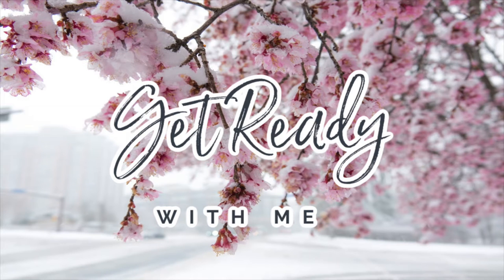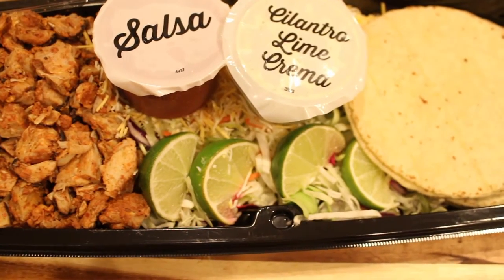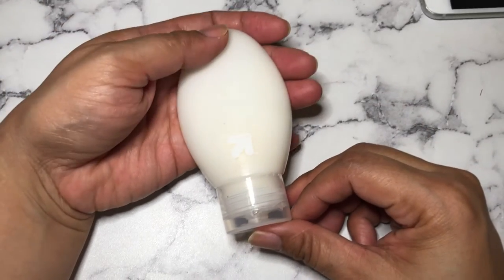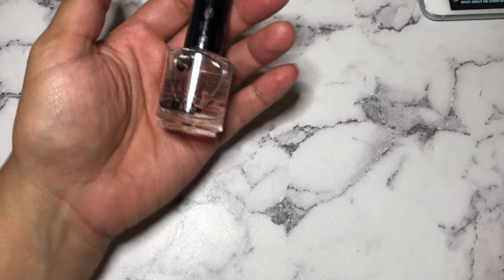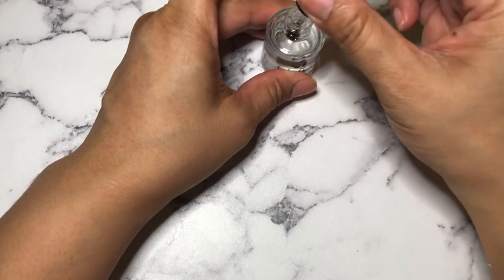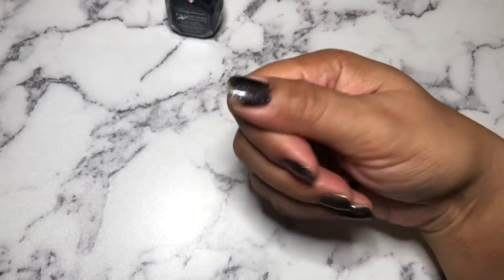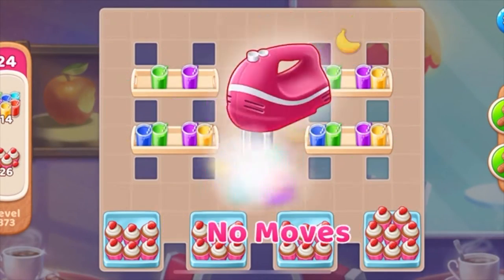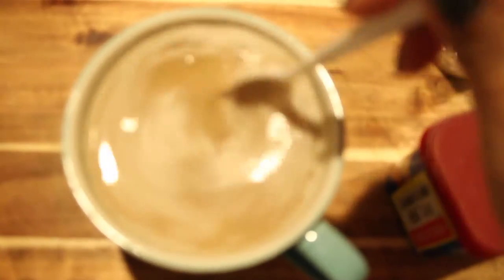Get Ready WIth Me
Hi Everyone,
It is Vlogmas day 18. In today's video we are getting ready to film some pre-recorded content. I've been loving including clips that fast forward the video, it makes watching it back so fun!

Shop My Poshmark: Pulled_Threadsz